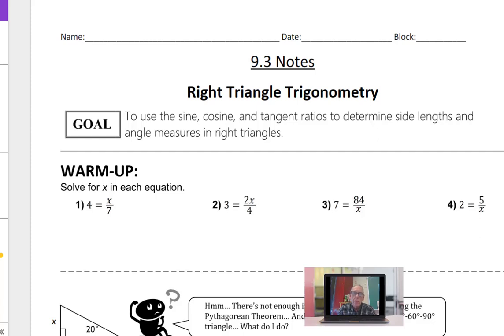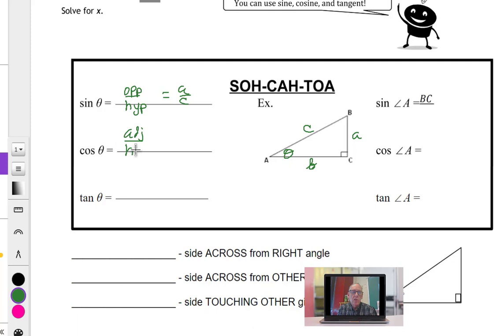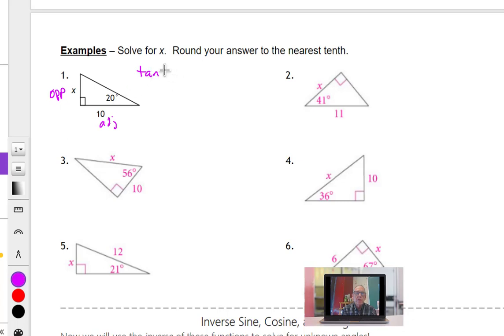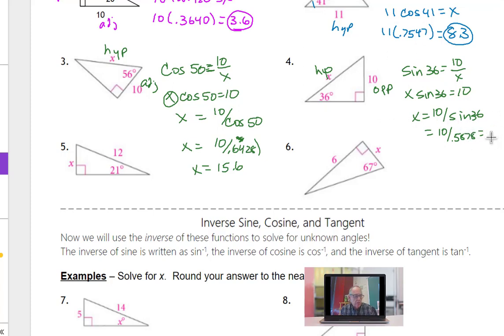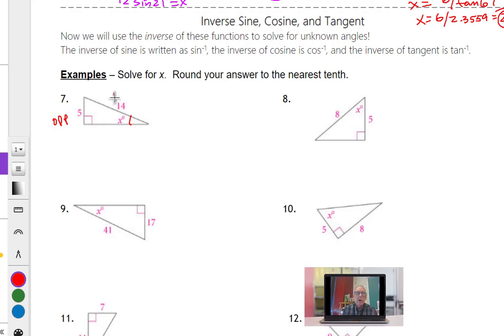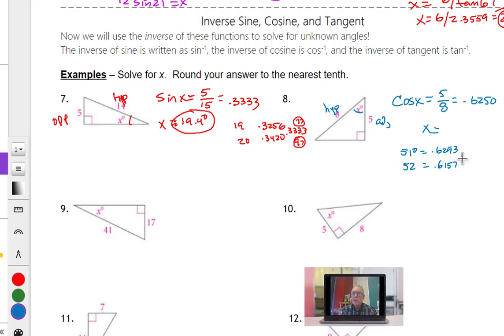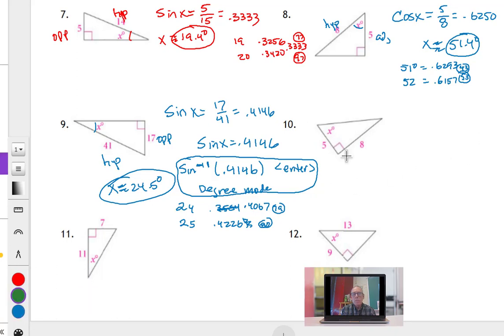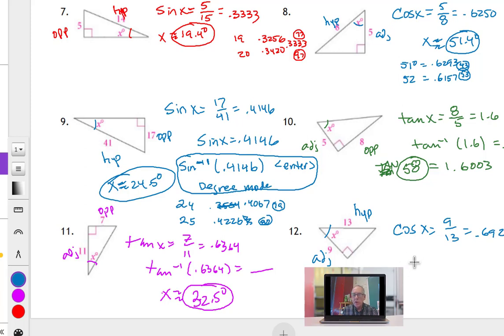9-5 (9-3) Notes Right Triangle Trigonometry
We review the trig ratios needed to solve for missing sides and the inverse operations to find angle measures given side lengths.